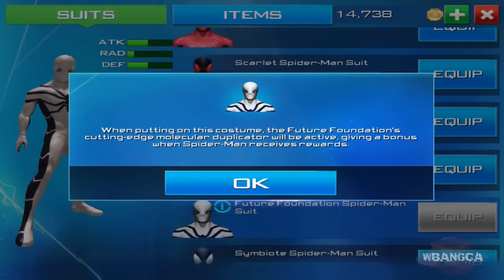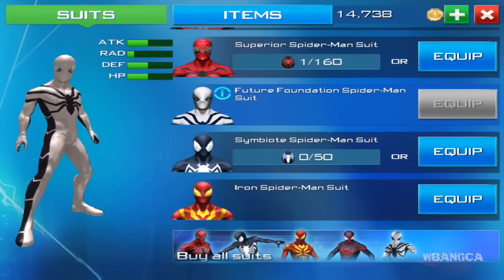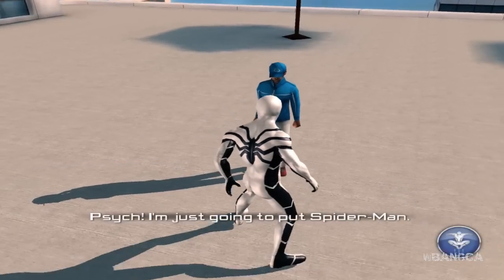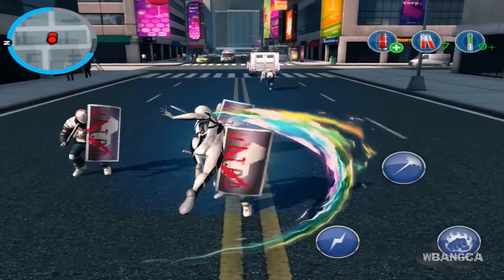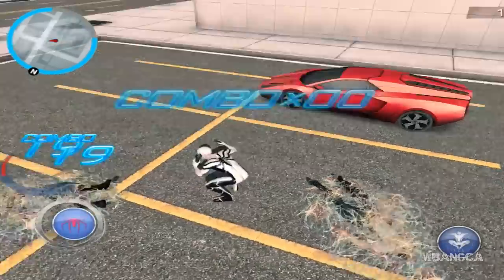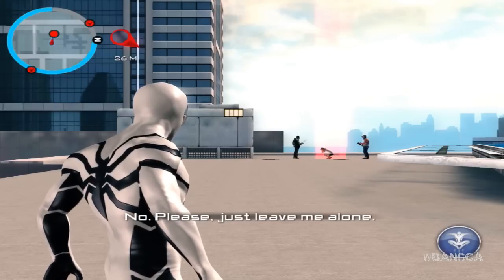The Amazing Spider-Man 2 - Future Foundation Suit [iPad/iPhone/Android]